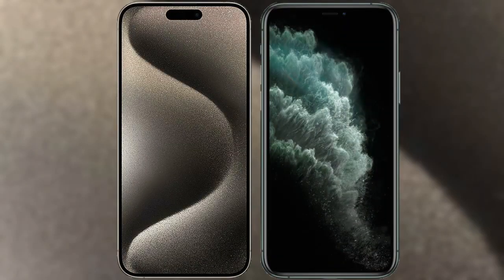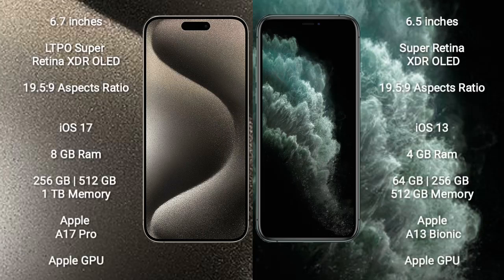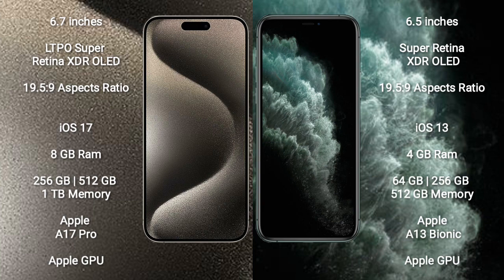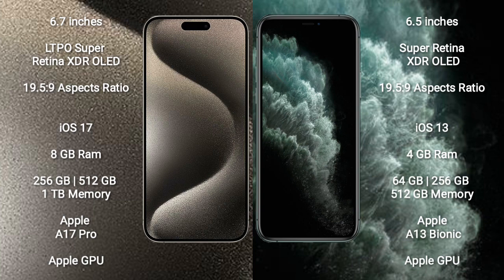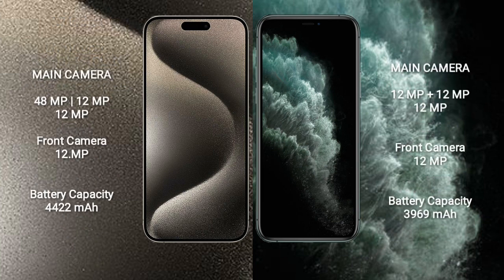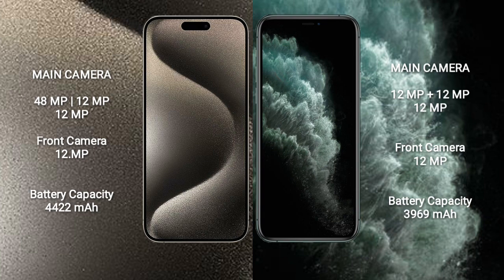iPhone 15 Pro Max vs iPhone 11 Pro Max Review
apple 15 pro max vs iphone 11 pro max